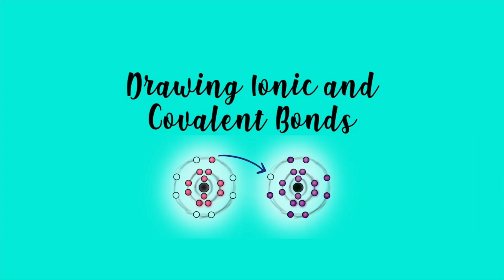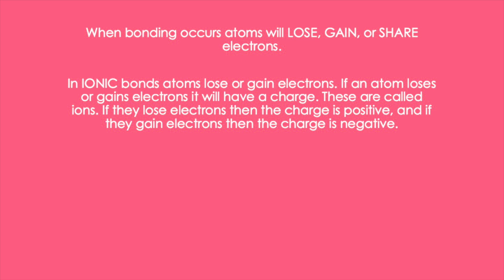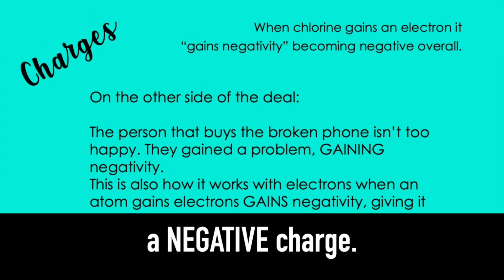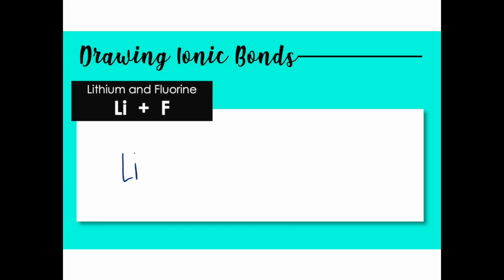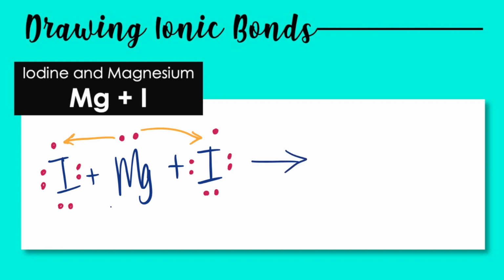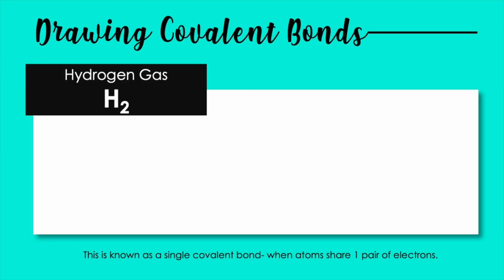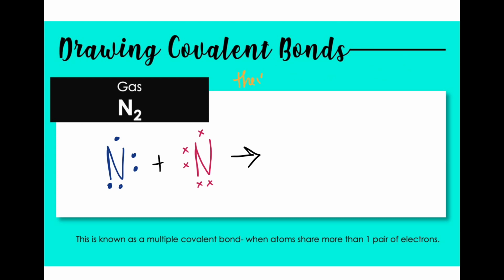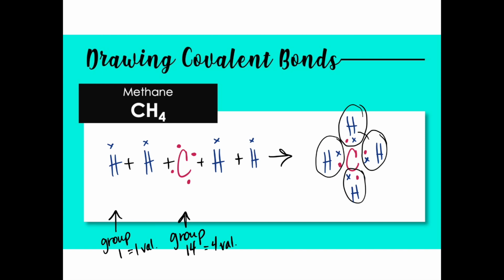Drawing Ionic and Covalent Bonds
This is an educational video on how to draw ionic and covalent bonds.